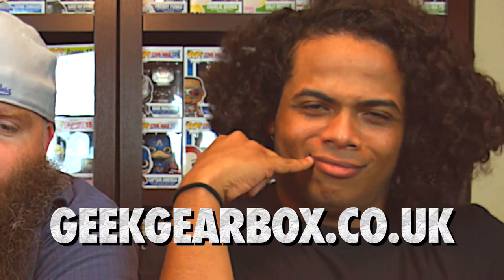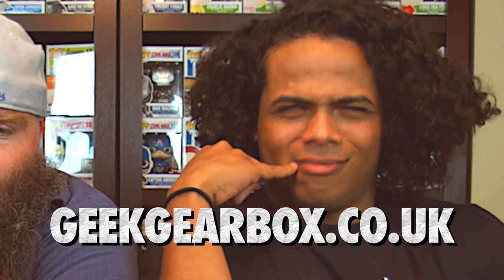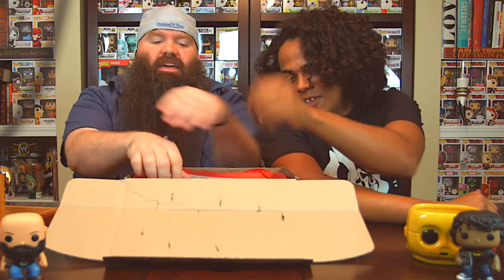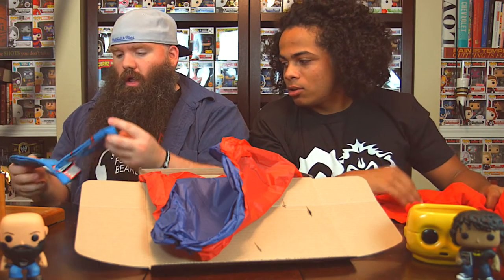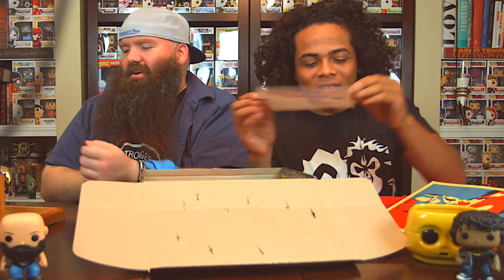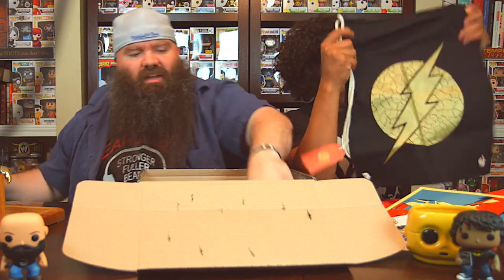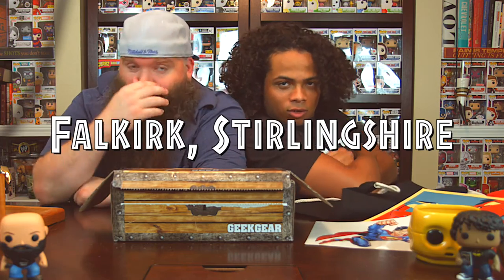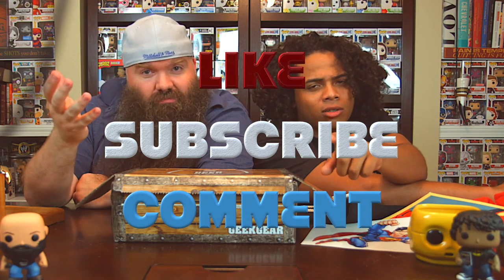SOMEBODY's GETTIN STABBED in this GEEKGEAR UNBOXING!! HAHA!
In this video we'll be unboxing the BRAND NEW GeekGear SUPER JULY BOX! A little Notorious BIG rapping on the end...Youre Welcome! Haha!  As with every video we'll do it in 3 minutes or less, come on and get your unbox fix! Love ya!